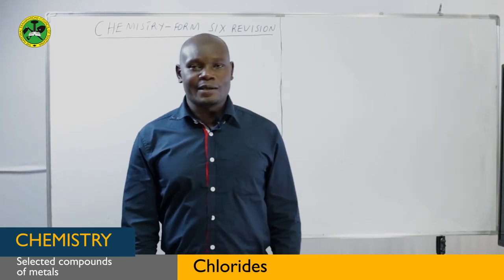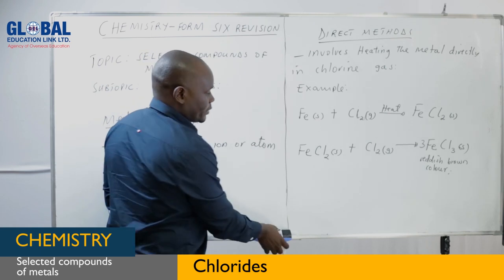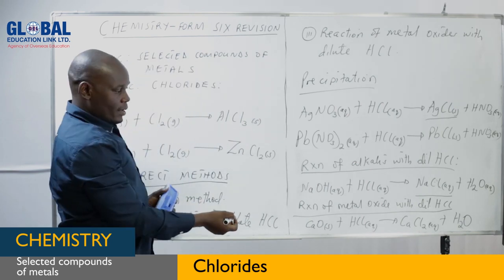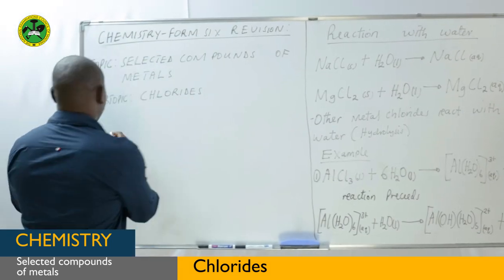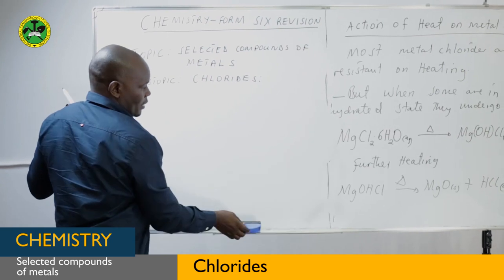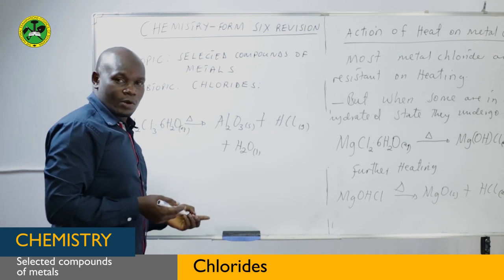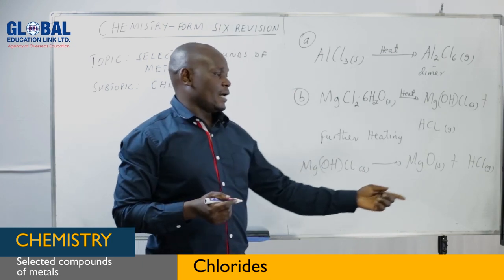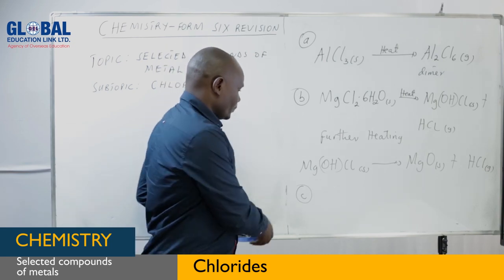DARASA ONLINE: EPISODE 172 CHEMISTRY - SELECTED COMPOUND OF METALS (CHLORIDES)